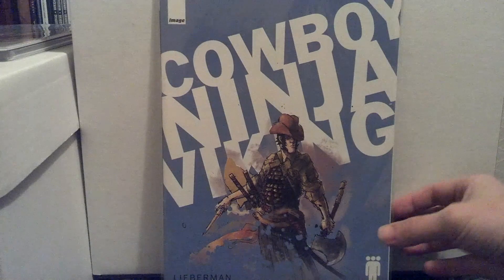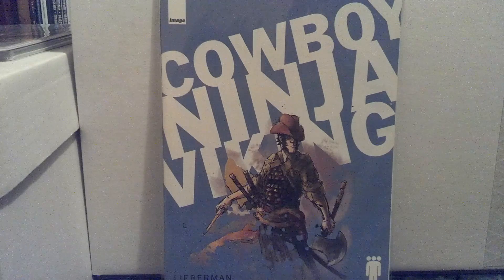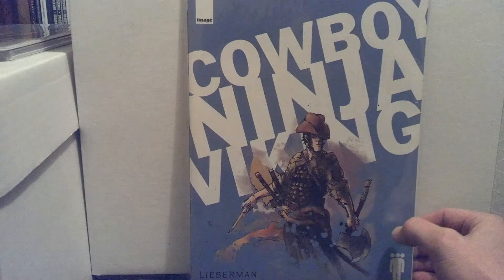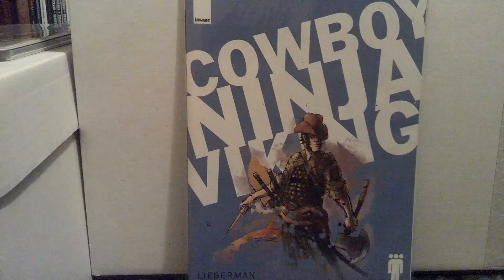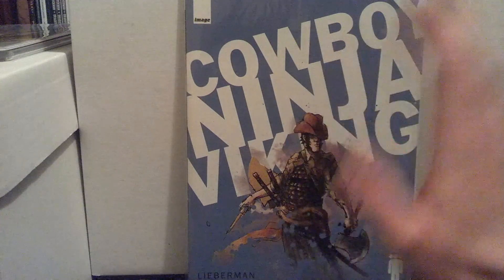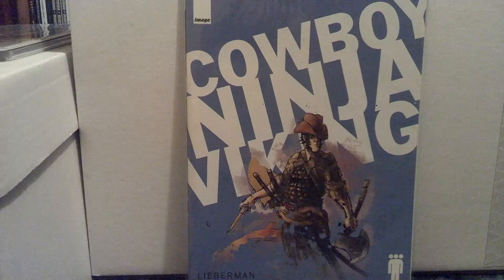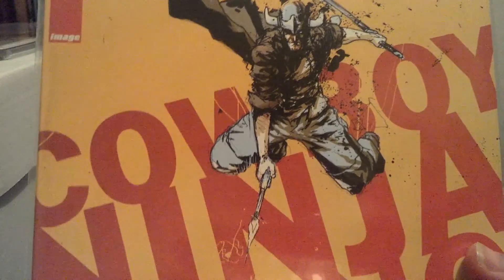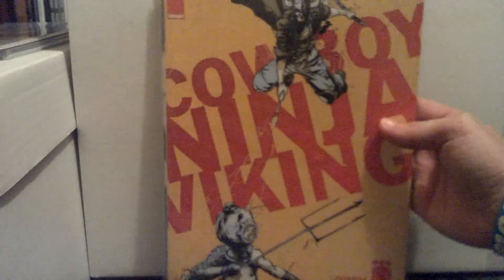Comic book cover appreciation!